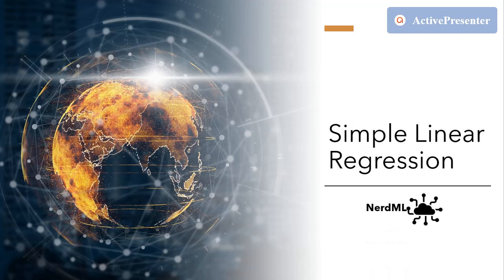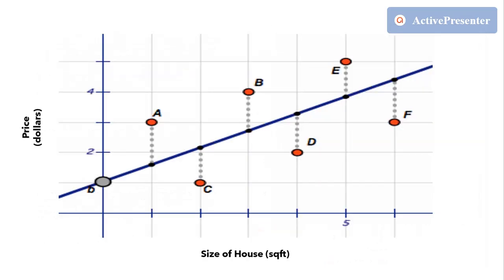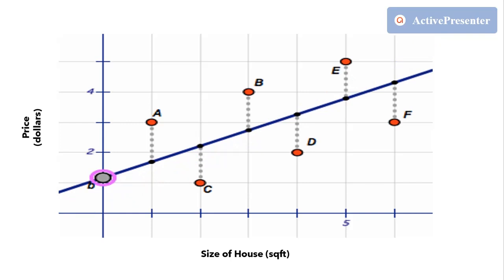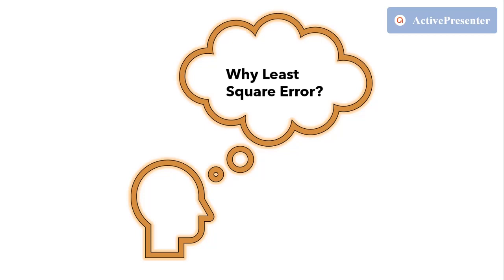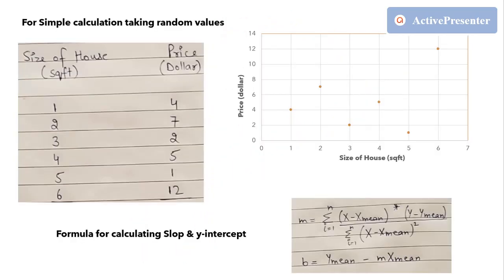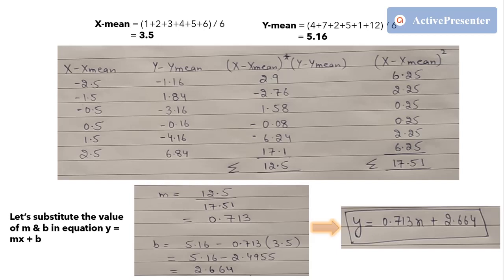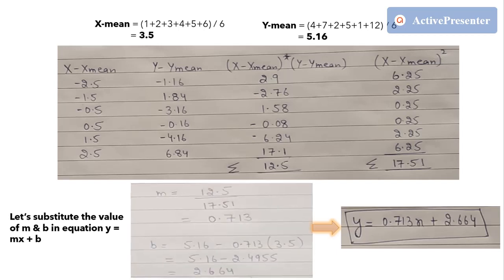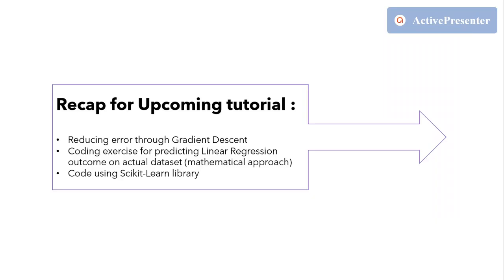An Introduction to Linear Regression Analysis, The Very Basics - Mathematical Explanation | NerdML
Tutorial introducing the idea of Linear Regression Analysis and the least square method typically used in a statistics class. We will cover the basics of Simple Linear Regression starting at square one. And for the record, from now on if I say "regression" I am referring to simple linear regression as opposed to multiple regression or models that are not linear.
Regression allows us to model, mathematically, the relationship between two or more variables. For now, we will be working with just two variables; an independent variable and a dependent variable.  The truth is, when we talk about how "good" a regression model is we are actually comparing it to another specific model. Oftentimes, students do not realize this.

So in this video, we are going to talk about that idea. I will also begin introducing basic terminology and concepts that will carry you through your work using regression. There are no formulas or calculations in this video. We are just introducing the underlying meaning behind "good" regression models. I have tried to cover all aspects including inner functionality of this algorithm, mathematics derivations used behind Simple Linear Regression.

So sit back, relax, and let's go ahead and get to work.

Below topics are explained in this video:
1. What is Simple Linear Regression? ( 00:08 )
2. Why Least Square Error ( 02:51 )
3. Mathematical explanation of Simple Linear Regression? ( 03:35 )
4. Recap for next video (06:13)

Please find the previous Video link - Introduction To Machine Learning | Machine Learning Basics 2021 | What Is Machine Learning? | NerdML

Prerequisites
Basic understanding of Linear Algebra, Probability, Matrix & Python programming including pandas, numpy, scikit learn & some visualization tools.